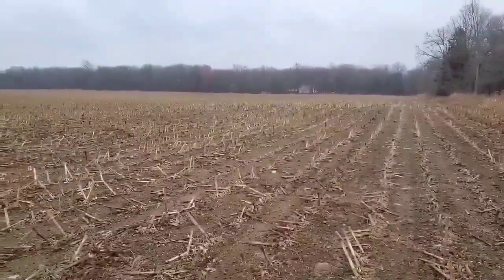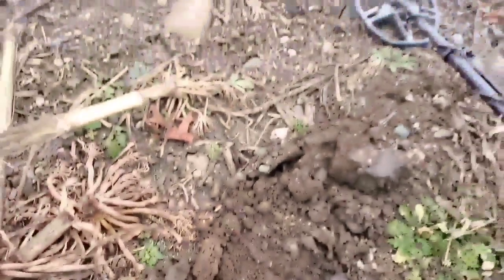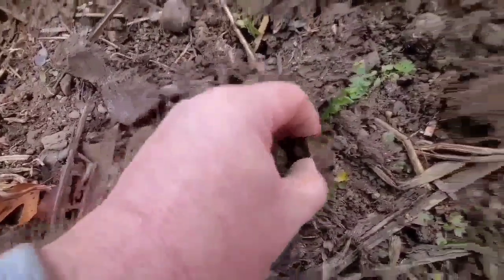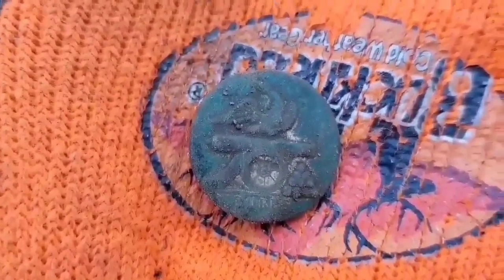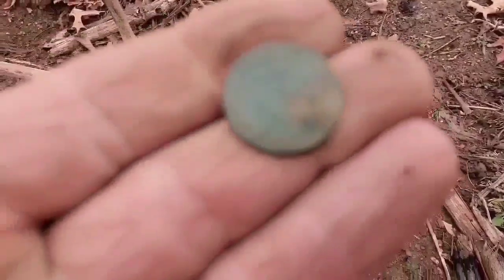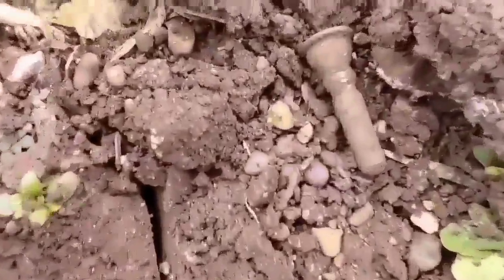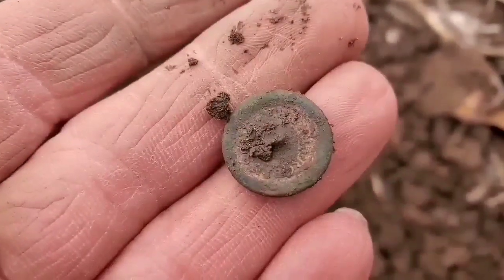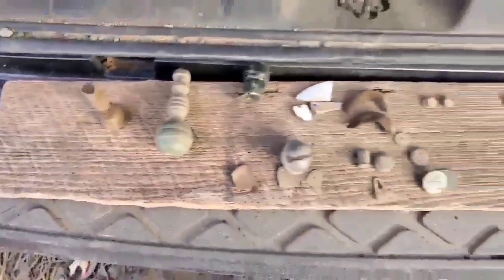Metal Detecting With The Hillsdale Boys ! MY FIRST !!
The detecting season was coming to a close fast on this late December day. Temps had been dropping fast as old man winter was tightening his grip. We'd been shut out for a couple weeks by this point but a break in the weather coupled with a day off work found me in the next county north hoping to get one more day of detecting in. Well I did and had a good day. After 4 years of hard field detecting, firsts(or bucket listers) don't come around very often anymore. So come watch as on this day I nailed MY FIRST !!